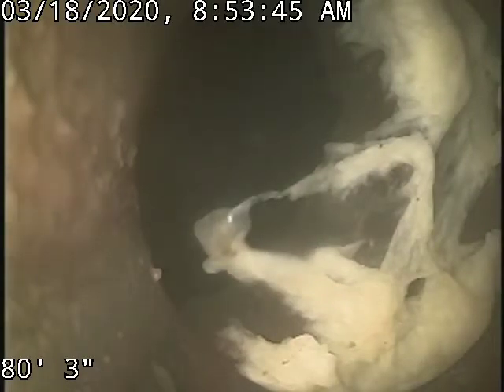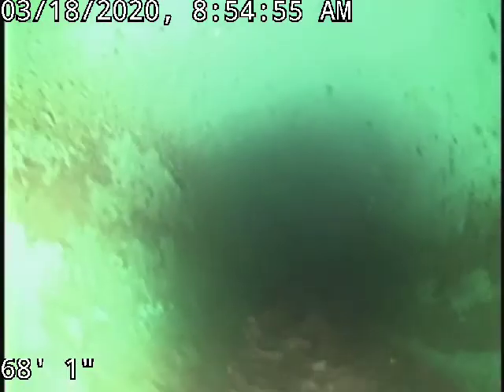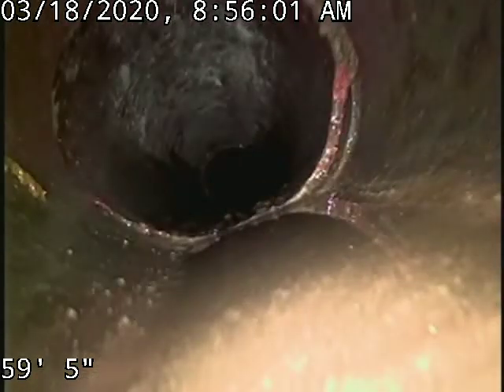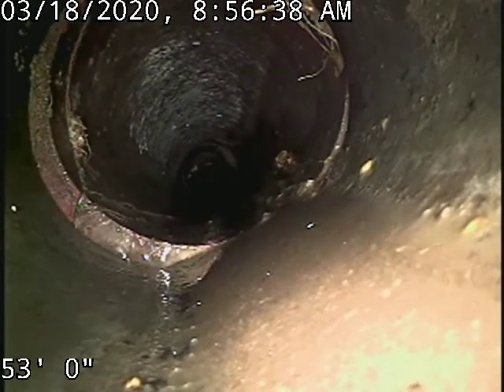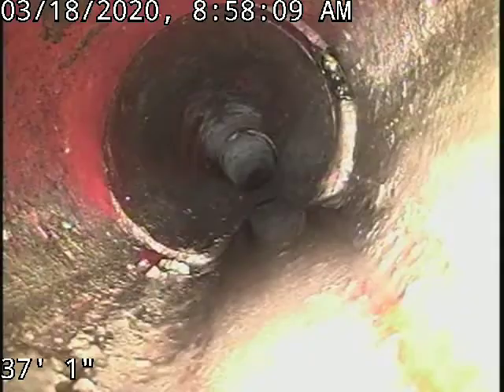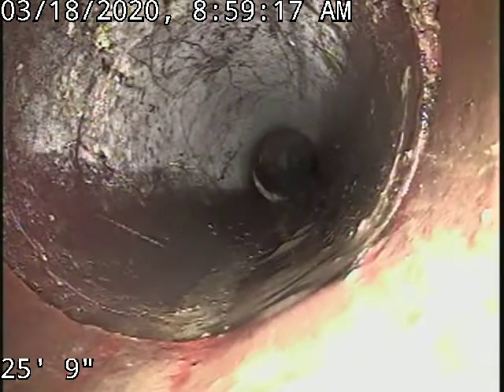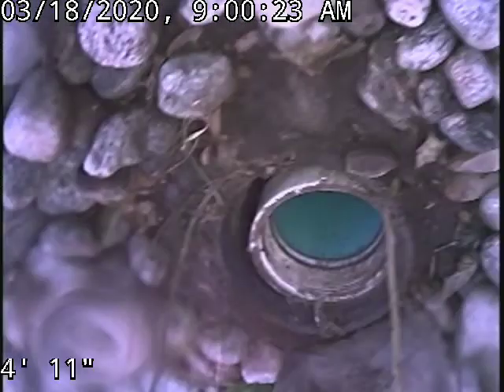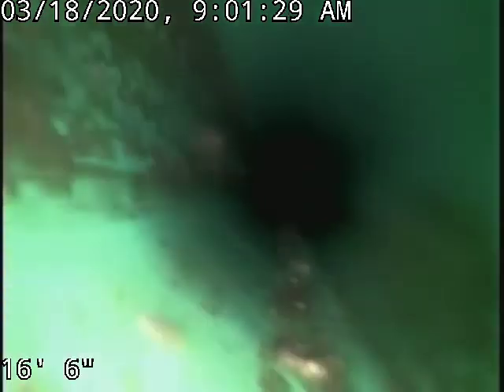3033 S. Sherman st